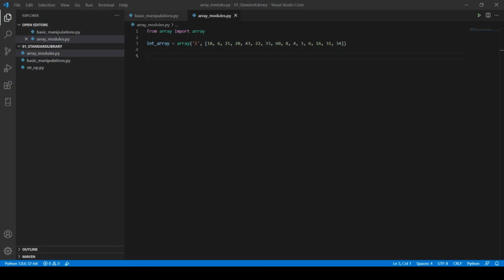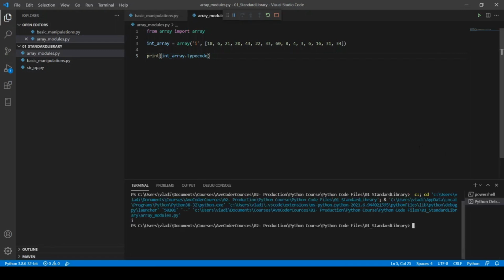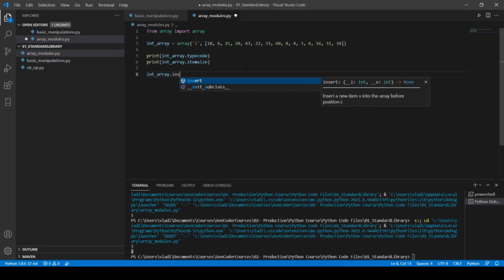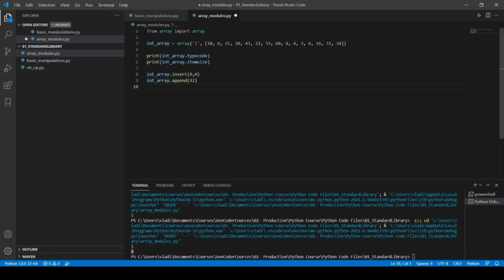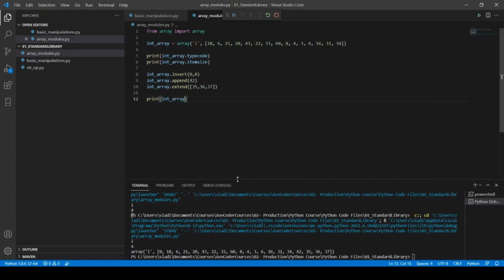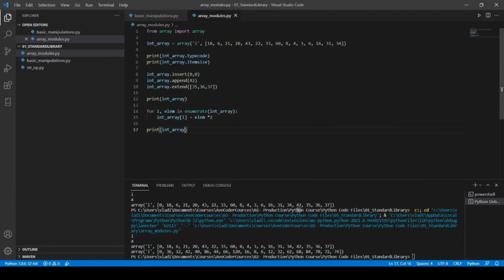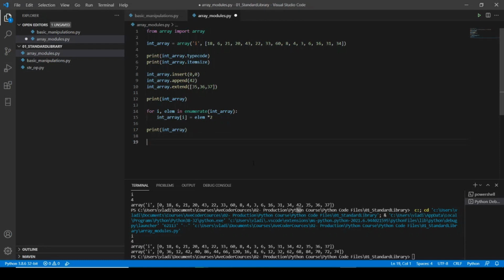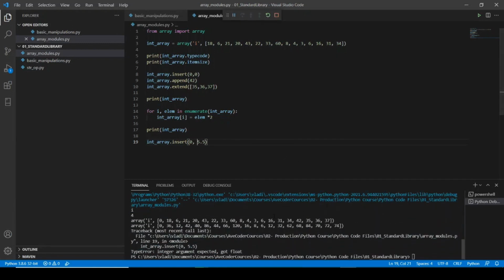Exploring Python's Arrays Module: Boost Your Data Management Skills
Unlock the potential of Python's Arrays Module with our in-depth tutorial! In this video, we delve into the functionality and advantages of using arrays in Python, providing a comprehensive guide for beginners and seasoned developers alike. Learn how to efficiently store and manipulate homogeneous data using array objects, and discover how they compare to other data structures like lists. From creating arrays to performing essential operations such as slicing and reshaping, we cover it all step by step. Whether you're working with numerical data or optimizing memory usage, mastering the Python Arrays Module will elevate your programming prowess. Watch now to level up your data management skills!

Crypto:
BTC: 1BmLvUFiJaVpCAwhzW3ZwKzMGWoQRfxsn4
ETH: 0x6f1A488c9b12E782AEF74634a40A79b1631237aB